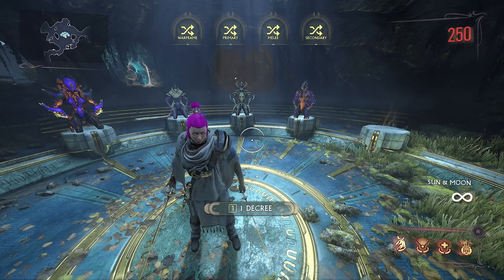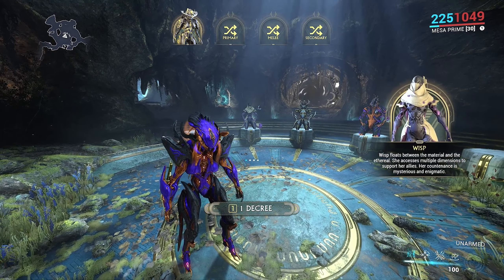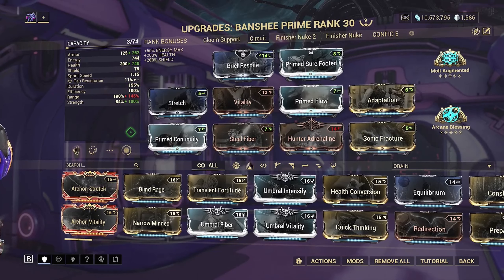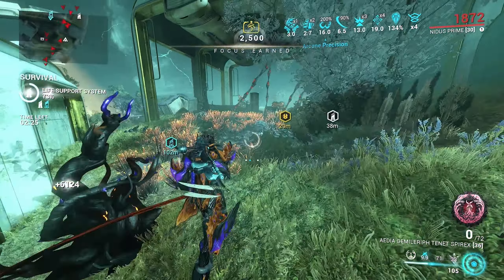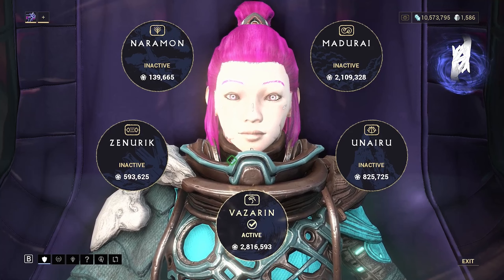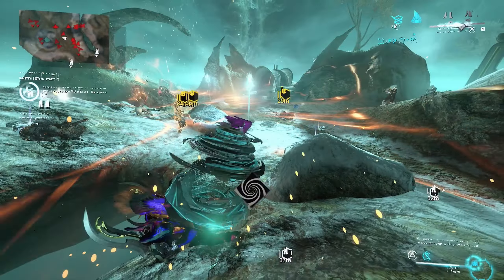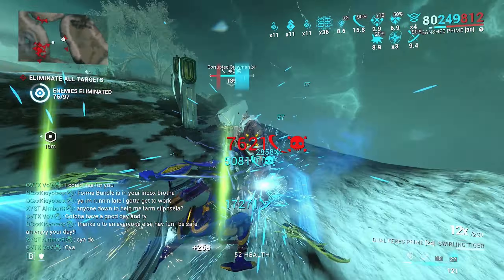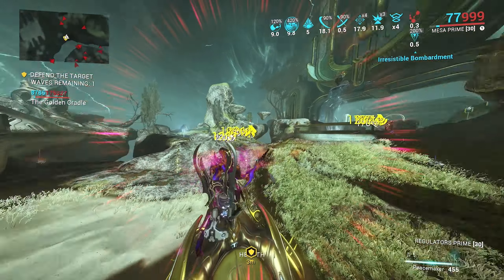Warframe | How to Consistently Succeed in Duviri's Steel Path Circuit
I played the circuit the entire first day of Warframe's The Duviri Paradox release so here is everything I have learned. I go over the general idea of the game mode, building, helminths, and other general tips you may need.

Chapters:
0:00 - Intro and Description of The Circuit
0:43 - Spring Cleaning
1:31 - How to Build
6:12 - Operator Stuff
7:09 - Beware of the Second Defense
7:51 - Decree Fragments
8:30 - Random Tips
10:04 - Outro